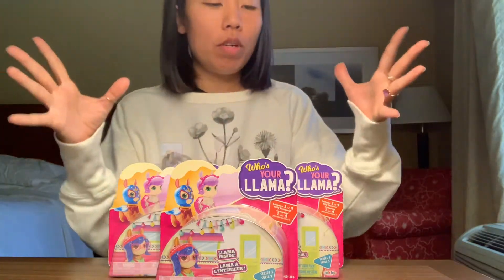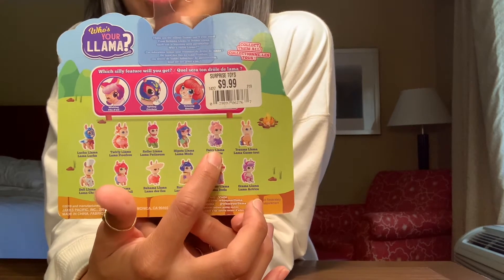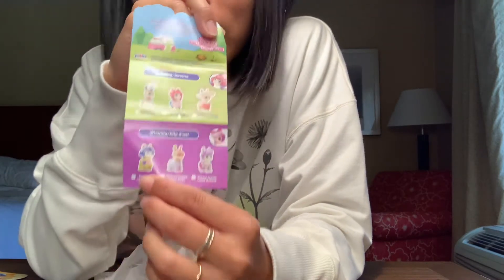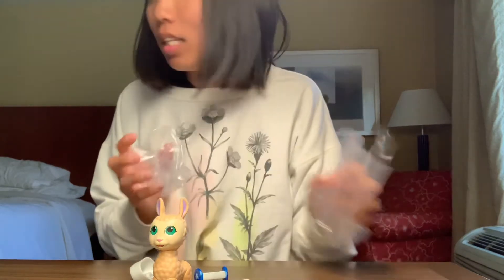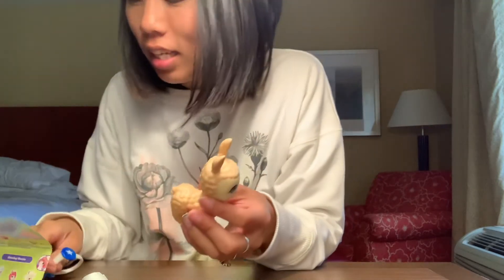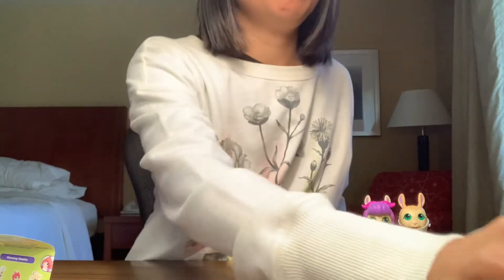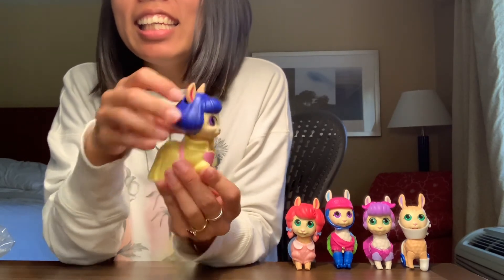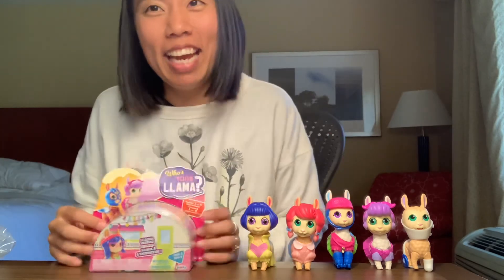Who’s Your Llama? Trauma Llama, Dolly Llama, Royal Llama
Jakks Pacific Who’s Your Llama? Trauma Llama, Dolly Llama, Royal Llama, Drama Llama, Roller Llama